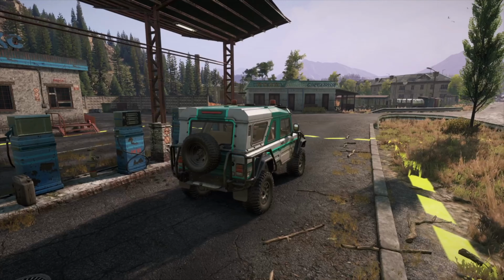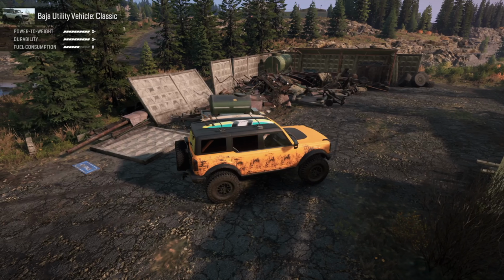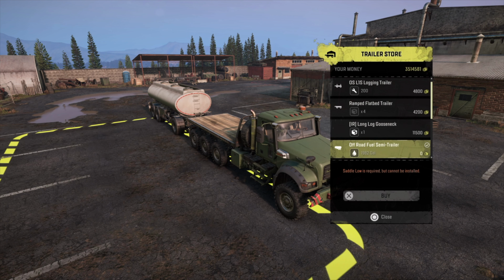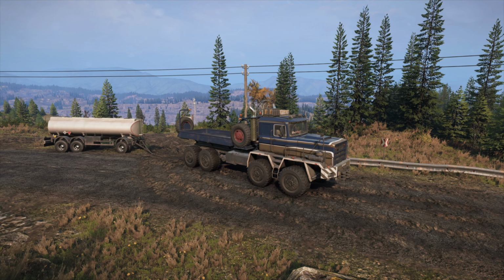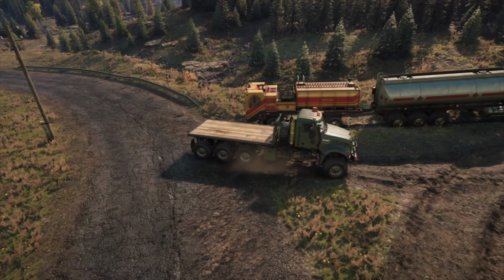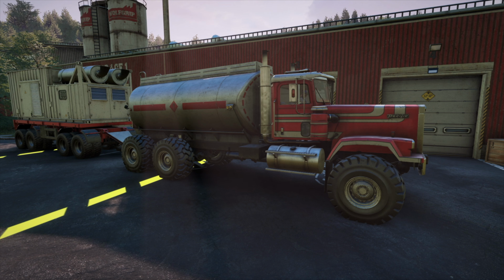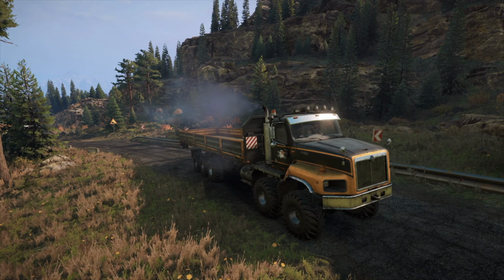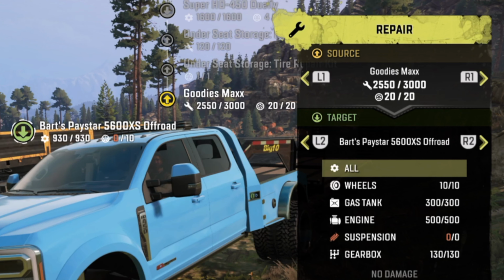SnowRunner How to Fuel Up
In this SnowRunner guide I explain the different ways you can get gas for your truck.